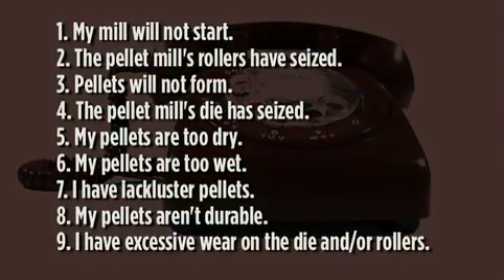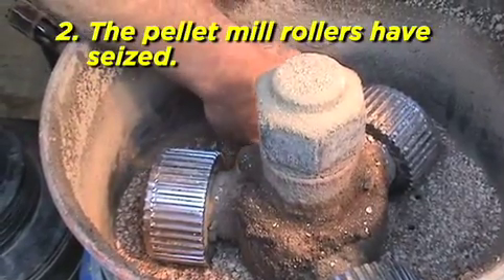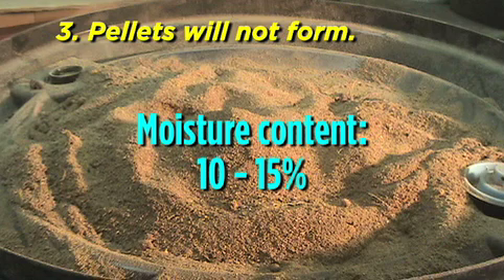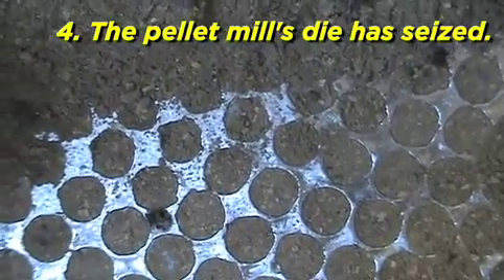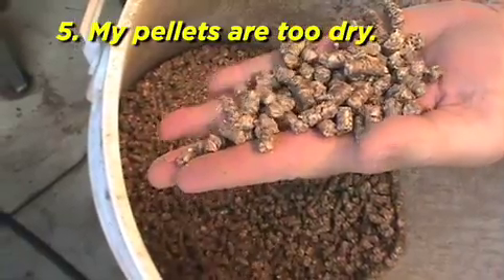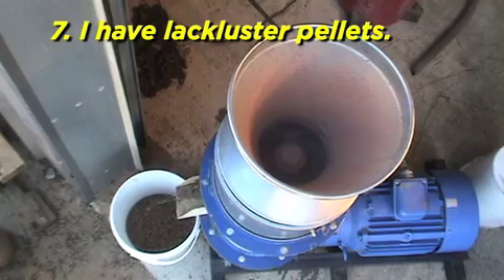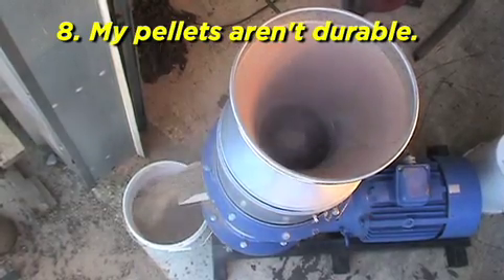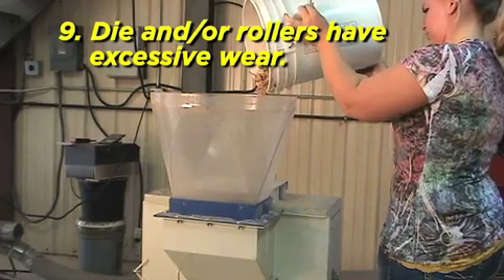09 Troubleshooting - Buskirk Engineering Pellet Mill Operation Video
Buskirk Engineering Section 09 from the Pellet Mill Operation Video.